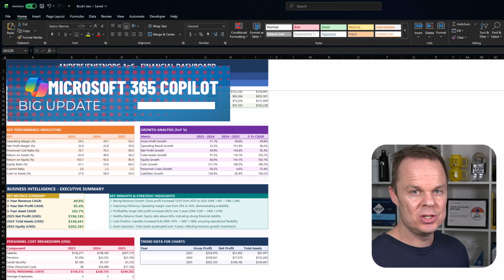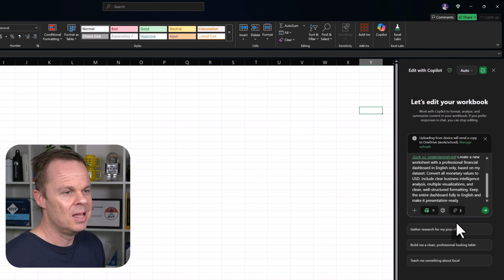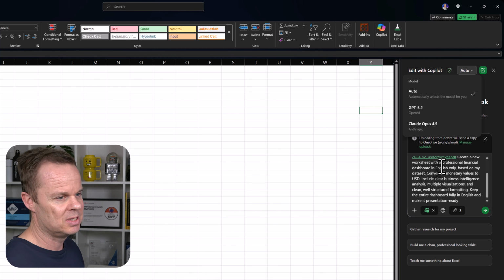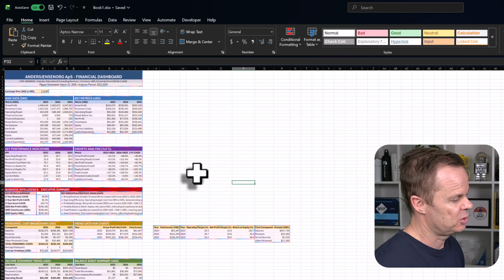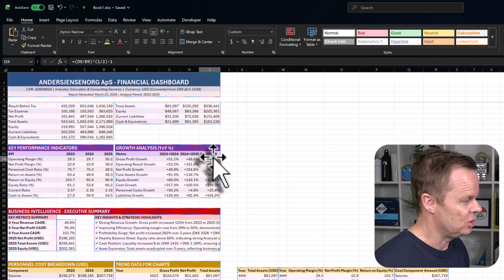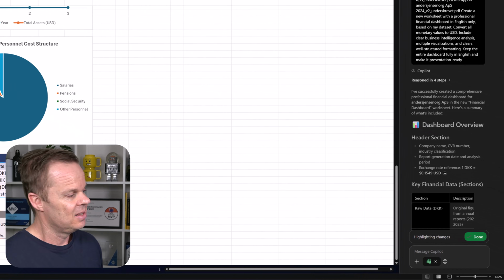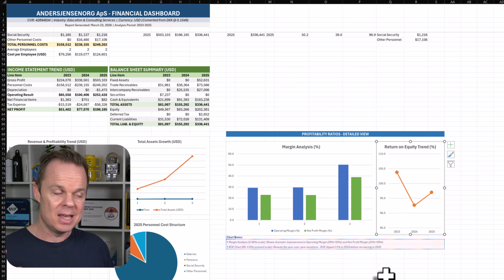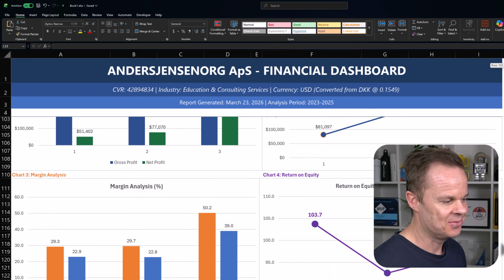Excel Copilot 2026 Update Is Crazy Good (Full Demo)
The Excel Copilot 2026 update brings the new Edit with Copilot experience, where one prompt builds a full financial dashboard from uploaded yearly reports.

Open Microsoft 365 Copilot in Excel and click the plus to add context from SharePoint, OneDrive or Exchange, or upload files directly. The demo uploads three yearly reports in Danish and asks for a new worksheet with a professional financial dashboard in English, all monetary values converted to US dollars, plus visualizations. Before you click "Start", pick the foundation model: GPT 5.2 from OpenAI or Claude Opus 4.5 from Anthropic. These reasoning models reflect, refine and correct themselves while they work. The green shield shows that Copilot operates inside your Microsoft 365 tenant and respects your data access controls, compliance policy and data boundaries.

TOP LEARNINGS
🔹 Upload the yearly reports as context with the plus button
🔹 Switch the foundation model between GPT 5.2 and Claude Opus 4.5
🔹 Edit any chart or the whole design from the sidebar with a follow-up prompt

The first version of the dashboard has a header, the current exchange rate Copilot found, and the raw data in Danish kroner next to the converted US dollar figures. It also adds a three-year CAGR and key insights such as strong revenue growth. The calculations are dynamic, and Copilot expands the column sizes on its own. A chart that looks boring gets fixed from the sidebar with a prompt to improve the profitability chart so the differences between the metrics are visible. A last prompt, beautify dashboard, restyles the whole sheet. Generation takes a while, so the demo fast forwards, and you can watch the reasoning model correct itself here and there along the way.

CHAPTERS
0:00 Intro: Edit with Copilot in Excel
0:10 Add context and upload the yearly reports
0:35 The dashboard prompt
0:50 Switch between GPT 5.2 and Claude Opus 4.5
1:10 Copilot stays inside your Microsoft 365 tenant
1:30 Copilot generates the dashboard
1:55 The first version of the dashboard
2:50 Edit a chart from the sidebar
3:40 Improve the design and beautify the dashboard